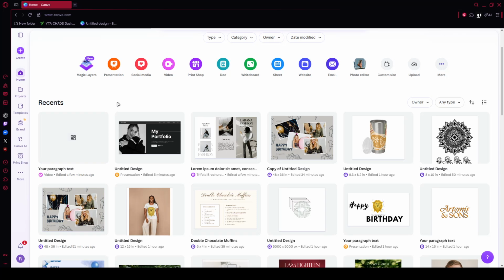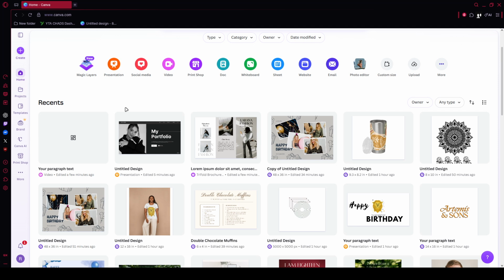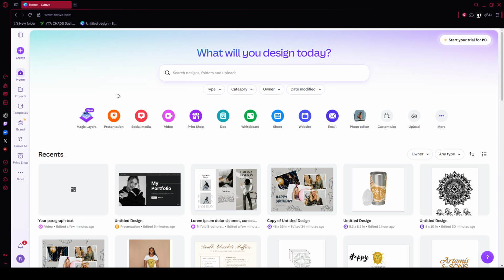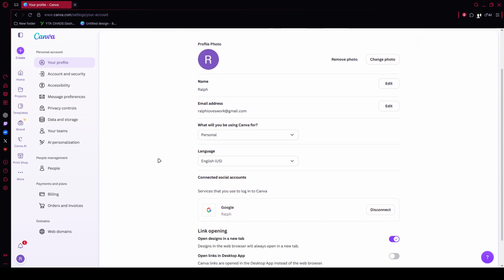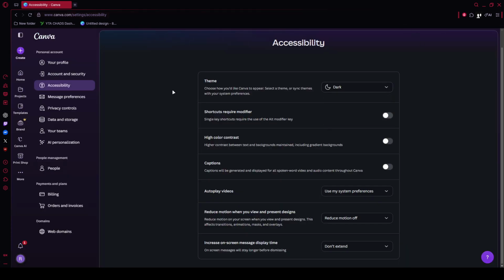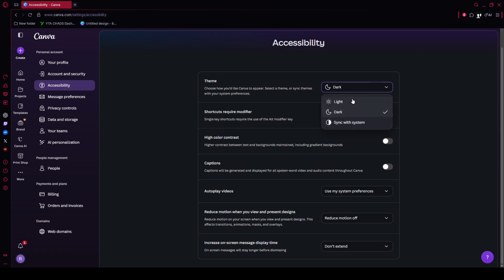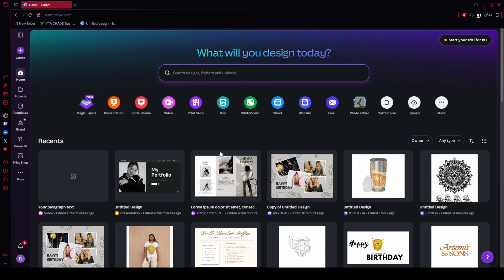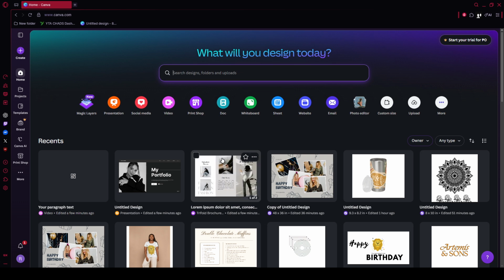How To Enable Dark Mode In Canva [Step By Step Guide]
In today's video we cover How To Enable Dark Mode In Canva [Step By Step Guide]